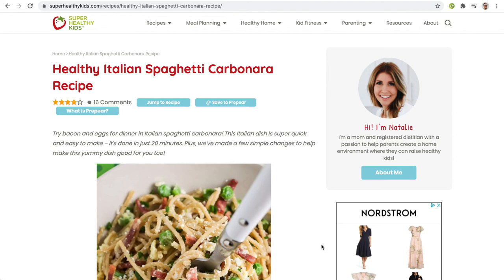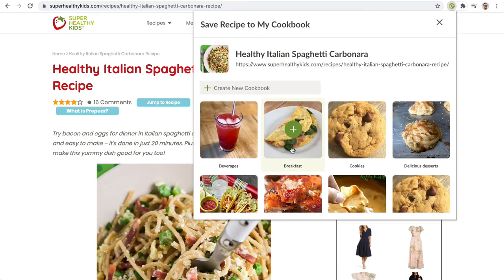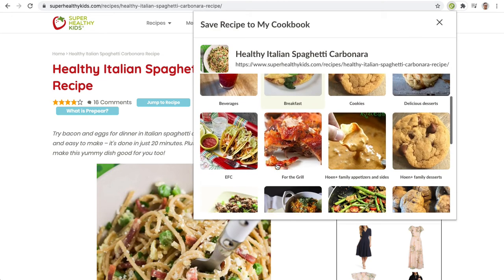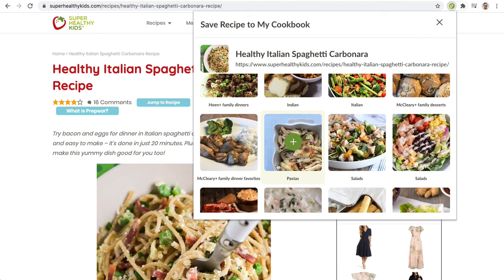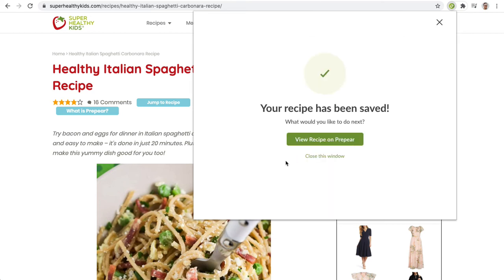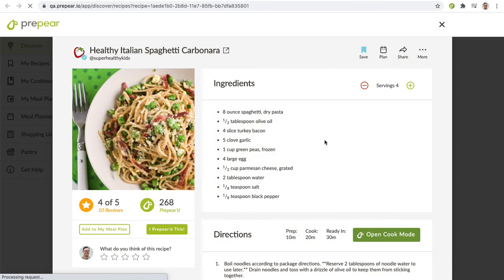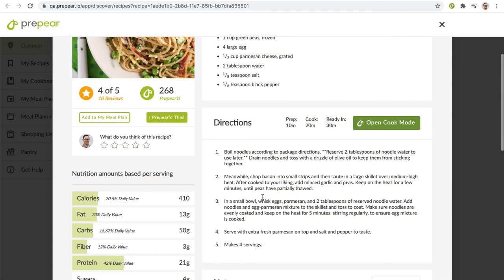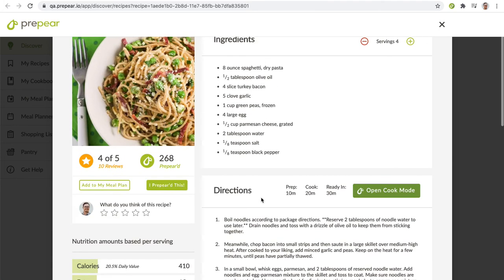Prepear Recipe Saver - Chrome extension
Save recipes to Prepear in seconds, straight from your web browser.

Prepear Recipe Saver lets you instantly save and organize new recipes you discover on the web, without leaving your browser.

Effortlessly keep track of new recipes you want to try!
From any recipe page, click the Prepear Recipe Saver extension in the top right of your browser, then save the recipe into one of your personal Prepear Cookbooks.

View it right away or close the window to keep browsing. Your recipe is saved and organized, so you’ll never lose it.

This extension works with Prepear on your computer.